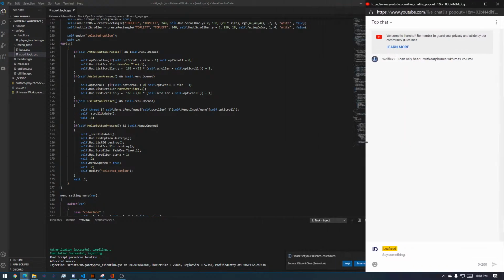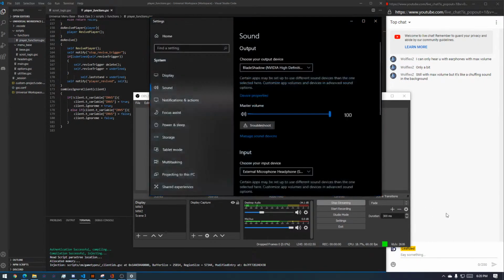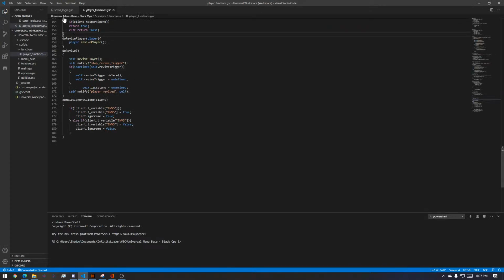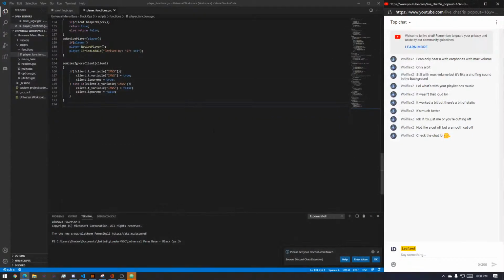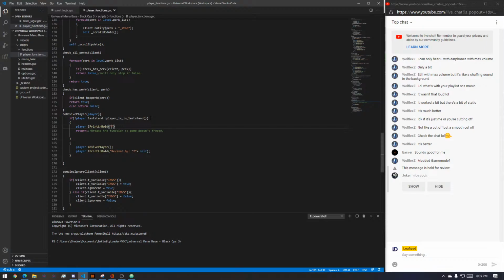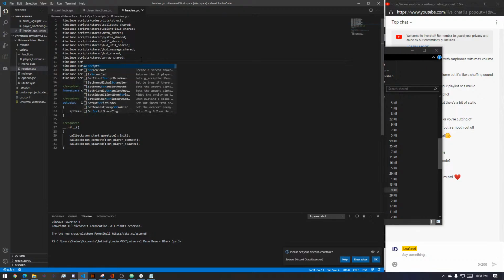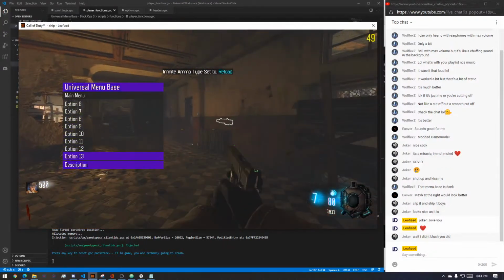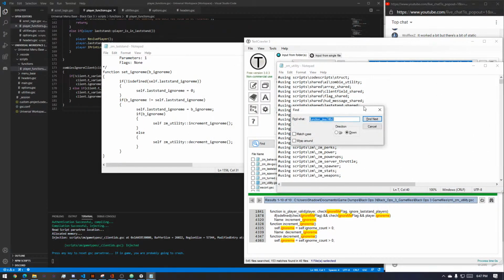Black Ops 3 | Working on Options!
Open This Dank Description

Ring the lil bell so you don't miss a single video!

Leaf#0001